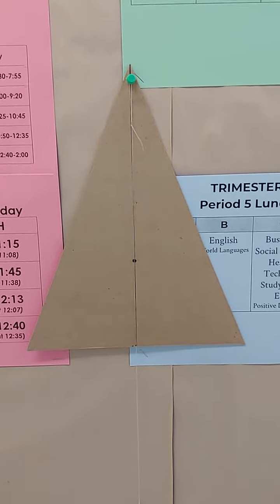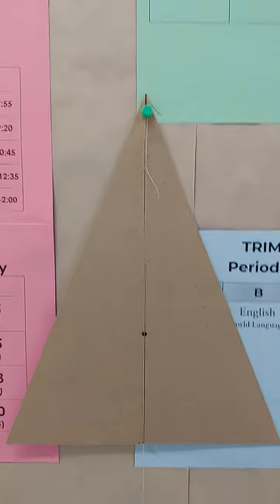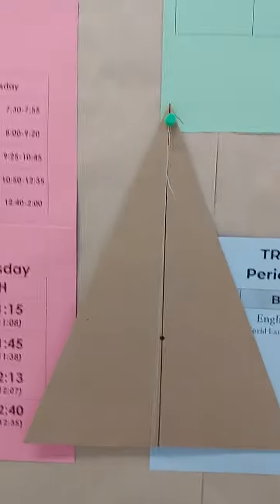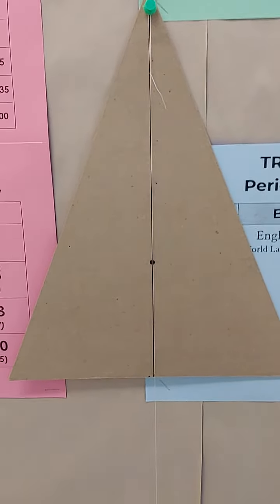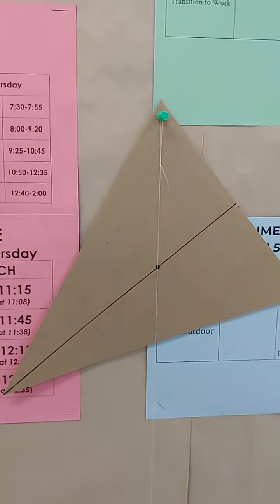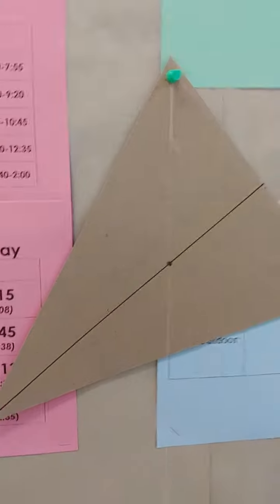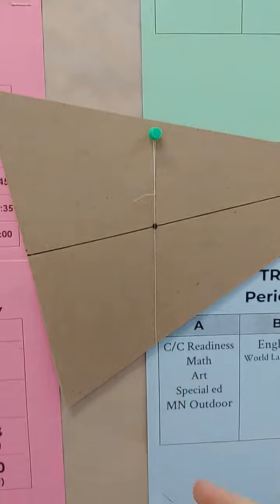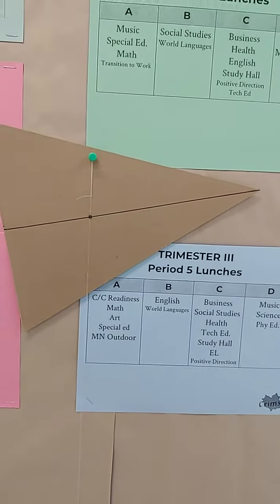alternate experimental method to find center of mass